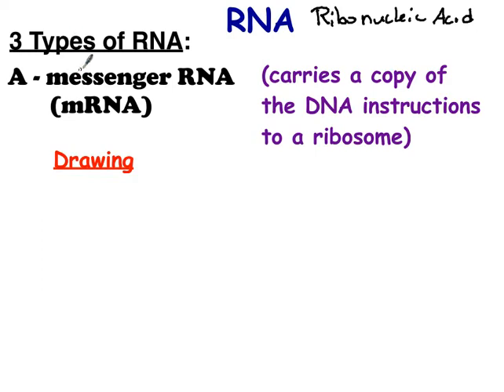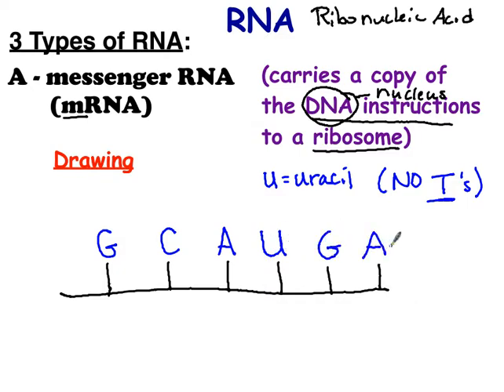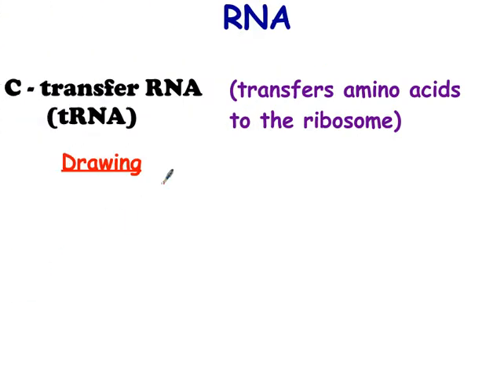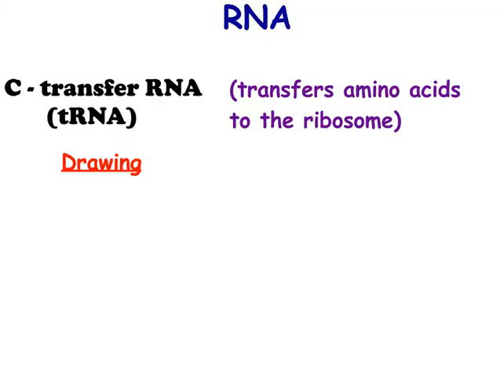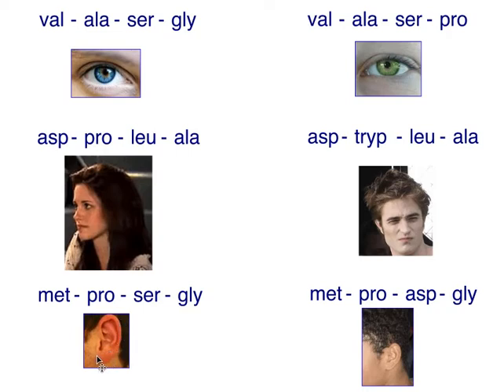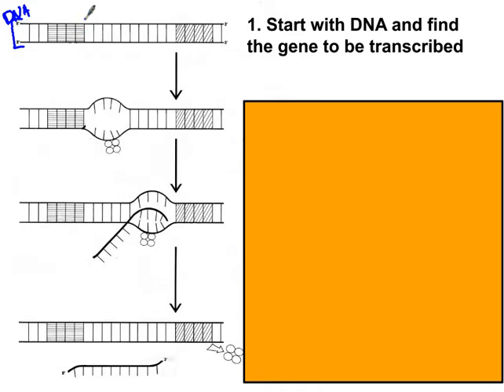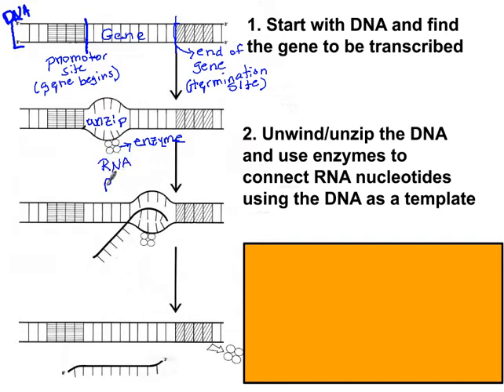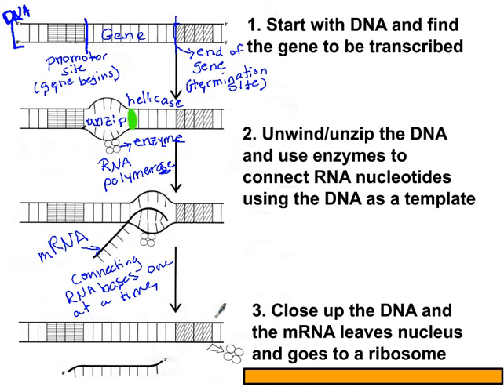U5 V2 Transcription